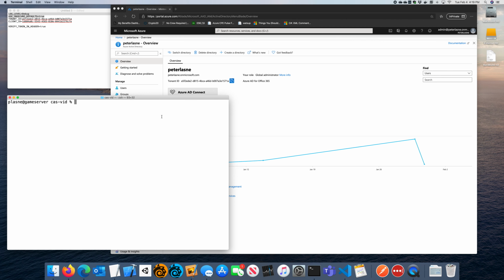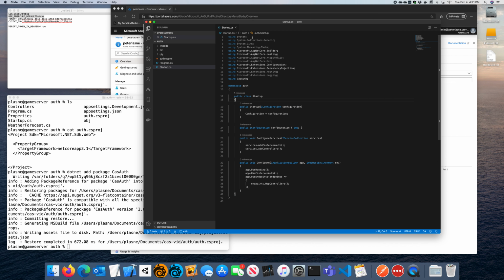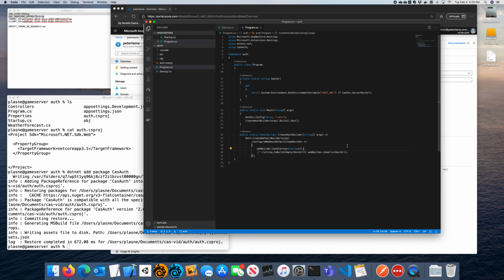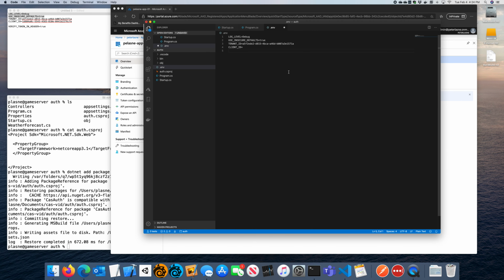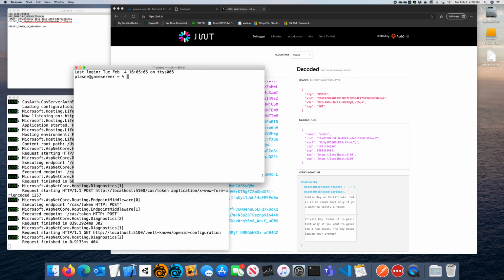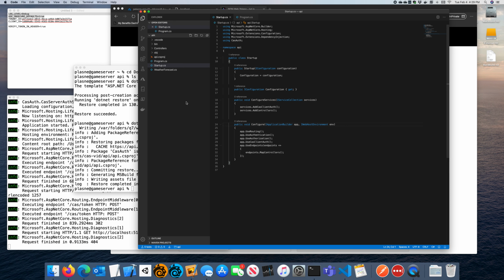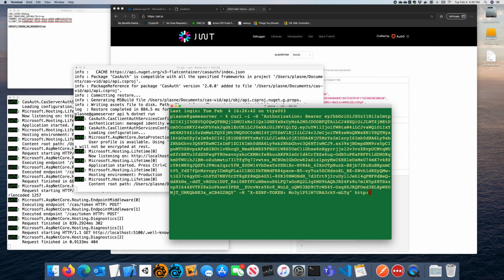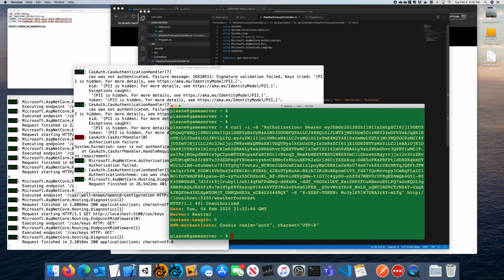CasAuth v2 - Local Debugging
This video shows CasAuth v2 and how easy it is to get up and running for localhost debugging.